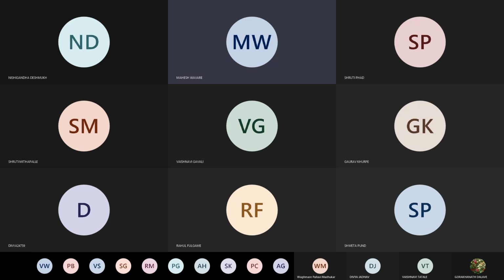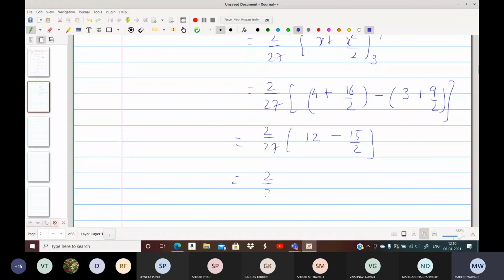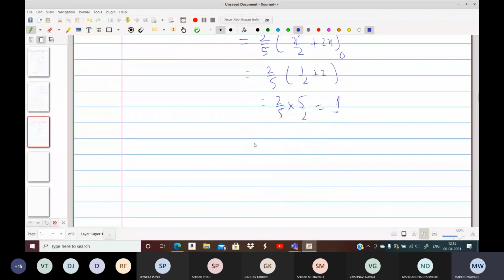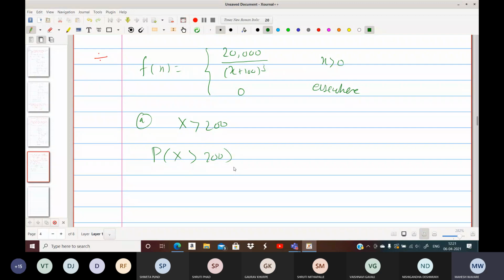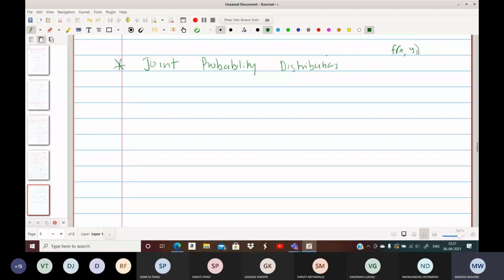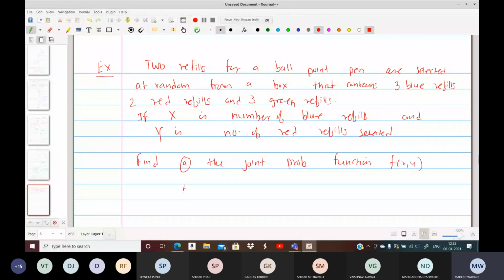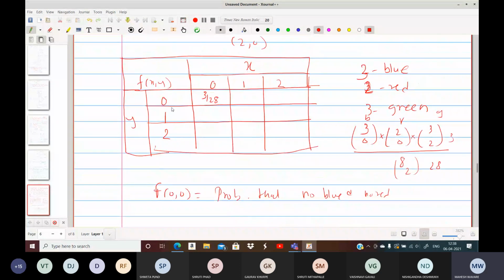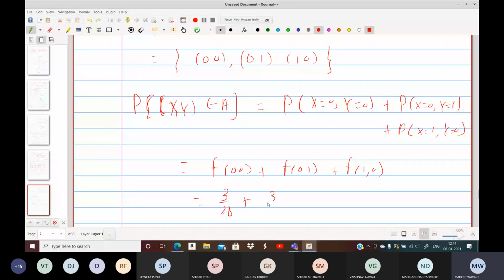Continuous Probability Distribution Example |Joint Probability Distribution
BSc-III Lecture on 6April 2021